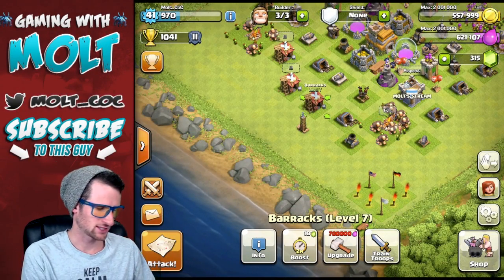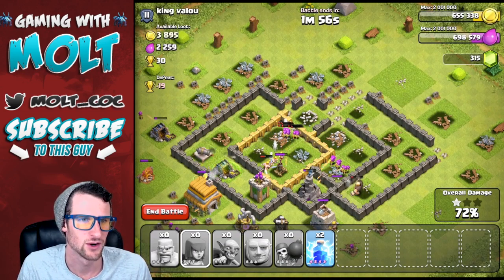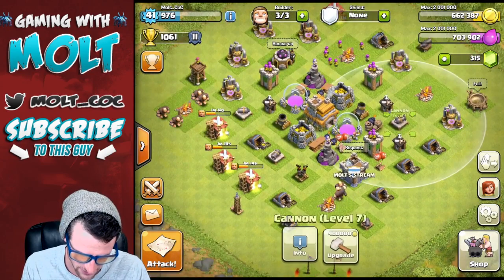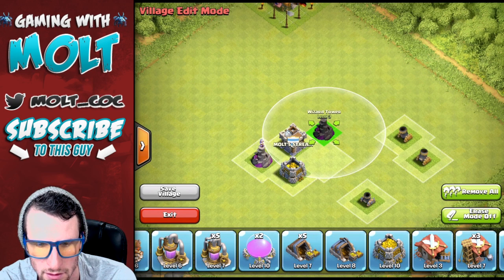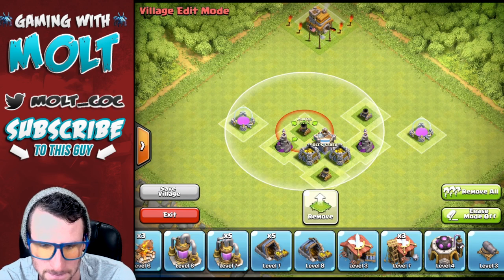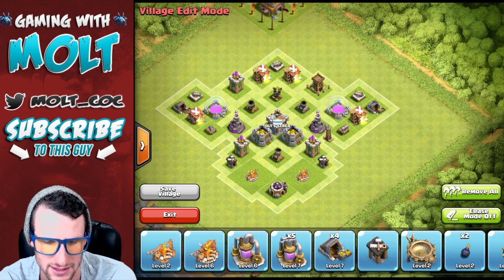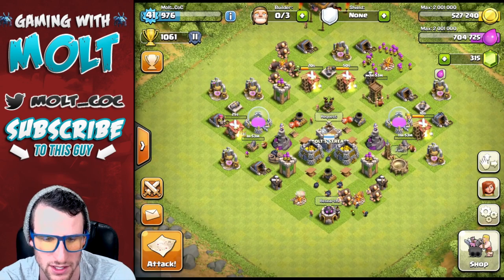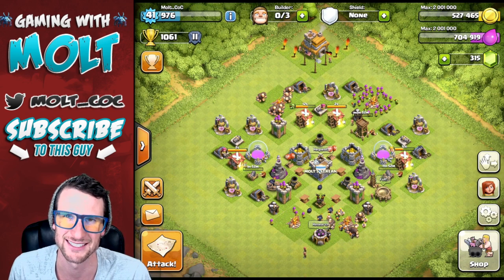Clash of Clans :: Clash without Walls | NEW BASE